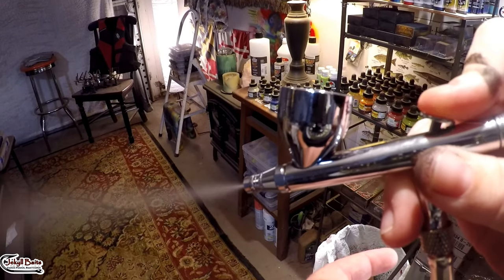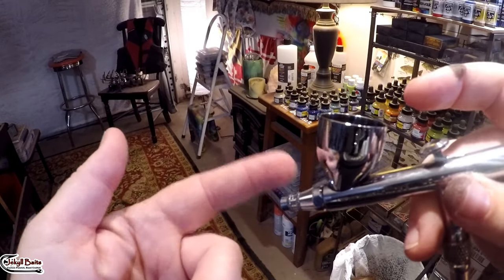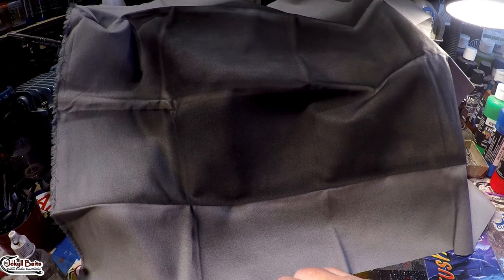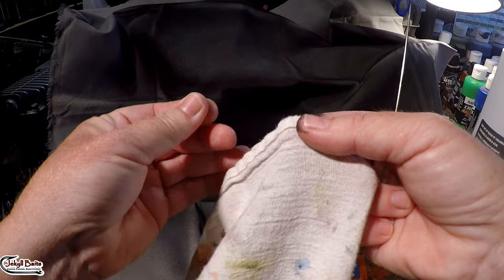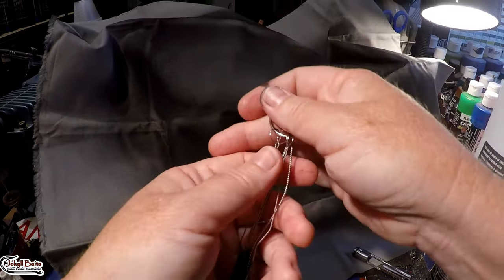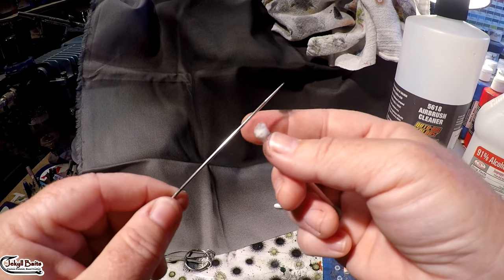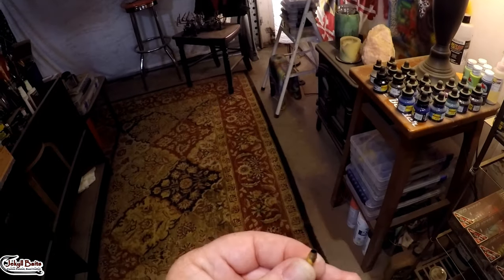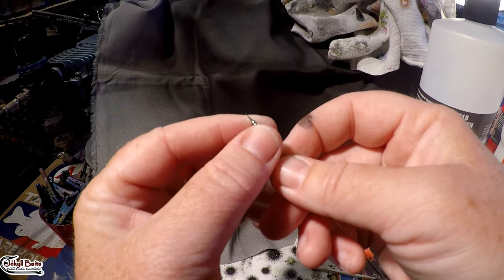JEKYLL QUICK TIP: General Maintenance On The Iwata Eclipse HP-CS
This has been my top question for the past 6 weeks, so I wanted to address the proper cleaning and upkeep on the Iwata Eclipse. Hope this helps, even if this isn't the exact gun you have. I hope to add a Badger and a Paasche airbrush into my line-up in the next year, so I can give better tutorials for those of you that use other brands. I have used Master Airbrushes (when I started out, and not all models apply to this statement), but in my opinion they are not very good, and I can't recommend what I don't believe in.

Respirators:
3M (Large)
3M (Small)